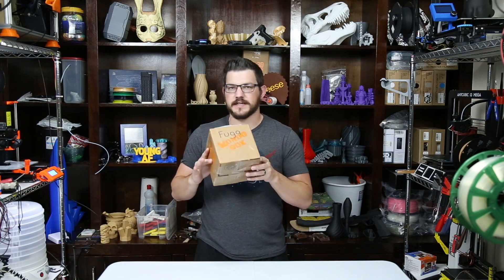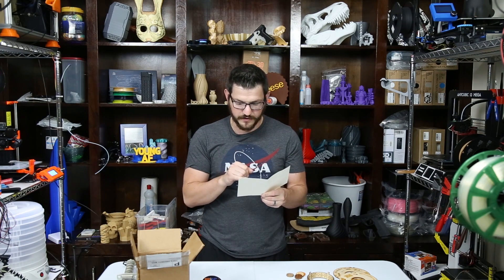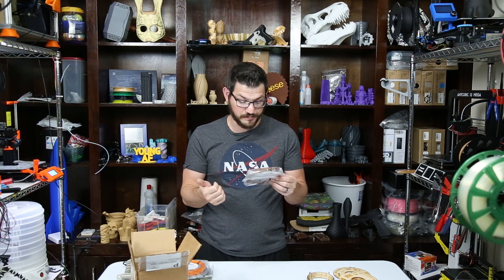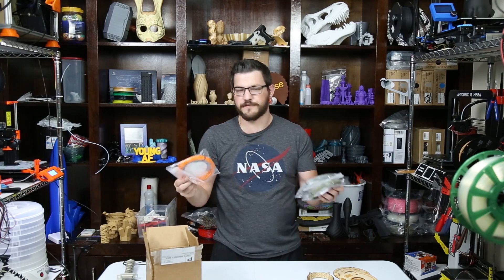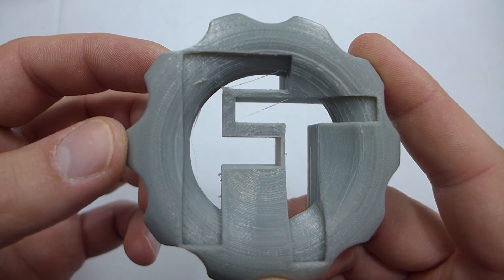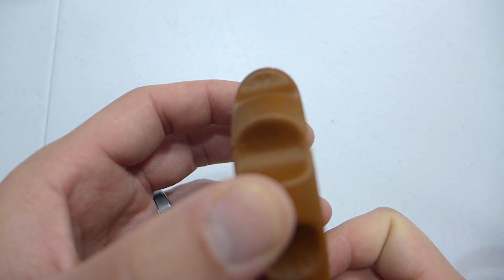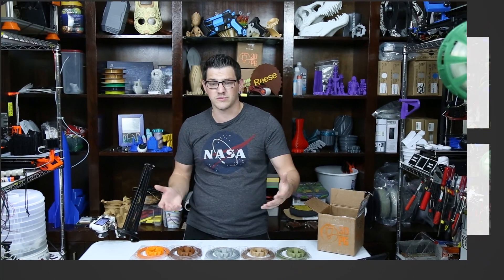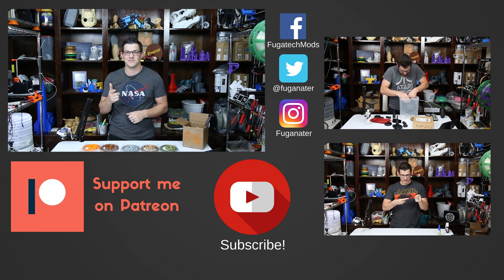November 2018 Mondo Box Unboxing and Review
Today I am reviewing the November 2018 Mondobox! So far they have been a great addition to my monthly boxes along side makerbox and alien3d. In this months box we had

With no experience with 4/5 out of the brands out in this months box I am amazed at the results I got. I can't even explain how fantastic this months box was. Let's go through the filaments and see just why I am giving it so much praise.